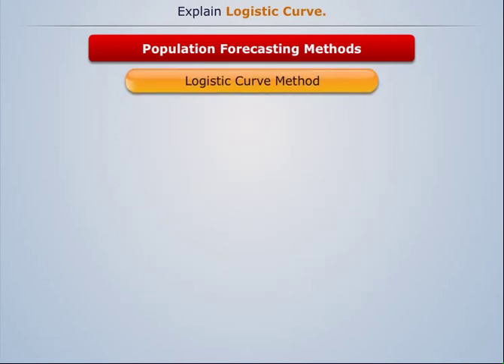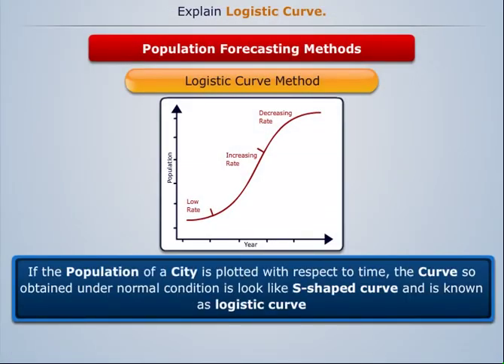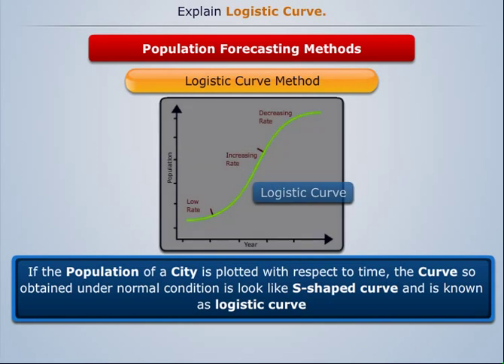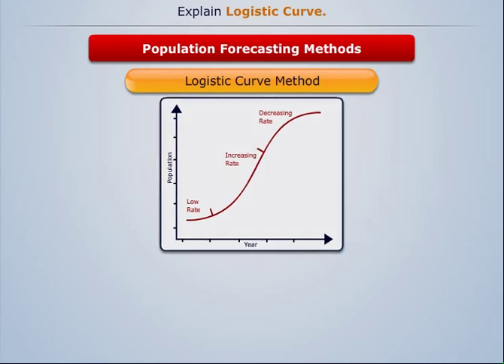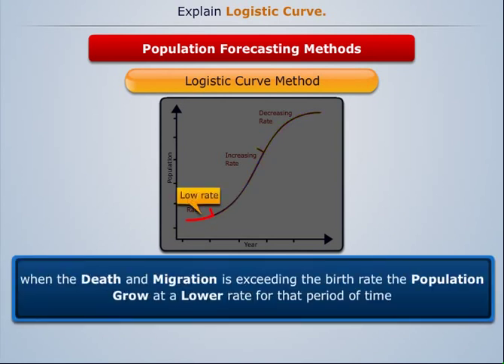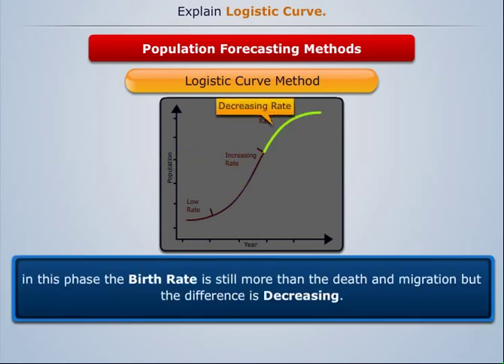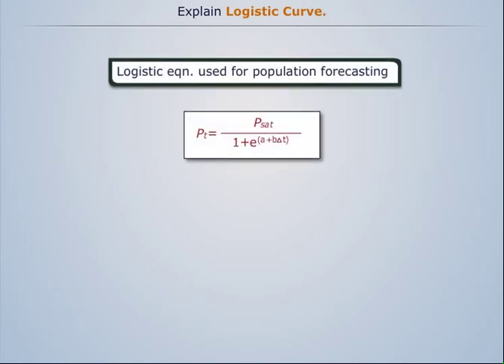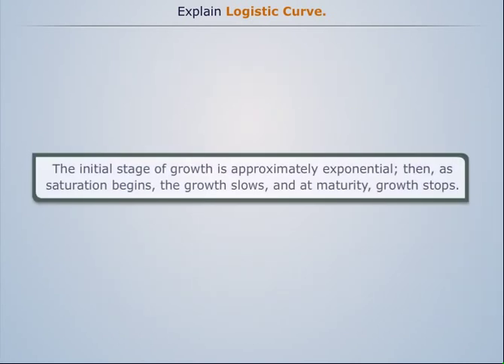Logistic Curve | Environmental Engineering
Watch this video tutorial to learn about the Logistic Curve. The topic is a part of the Environmental Engineering course that covers the integration of Science and Engineering Principles to improve the natural environment.

The video has been created by Magic Marks, an online learning platform that builds proprietary
education content for higher learning in technical streams. The Magic Marks website also offers
MCQs and other mock papers to help each student assess their progress.